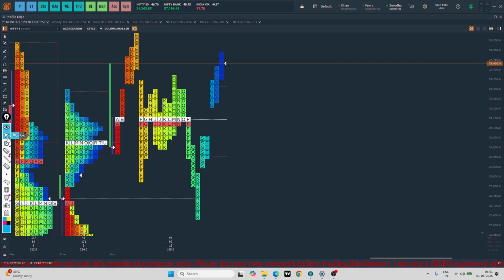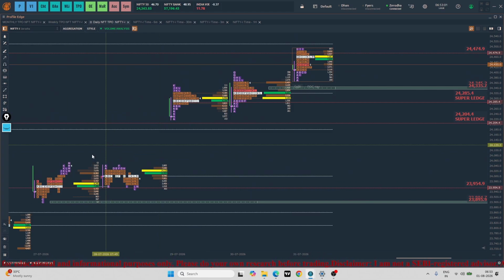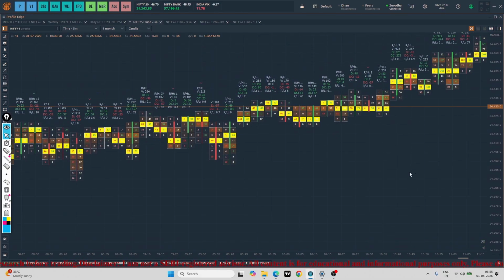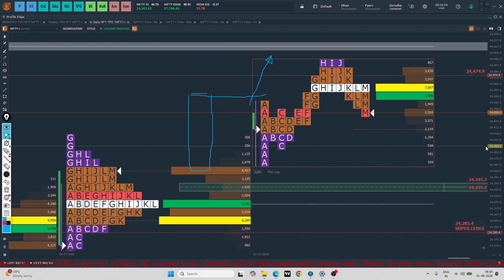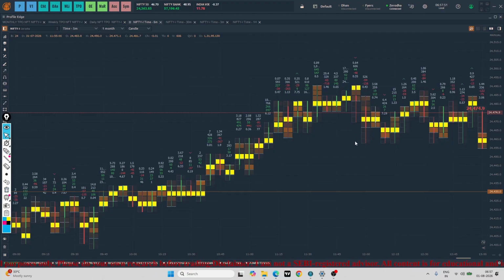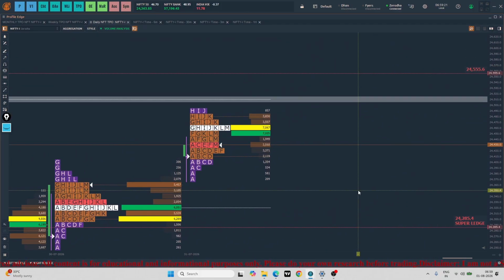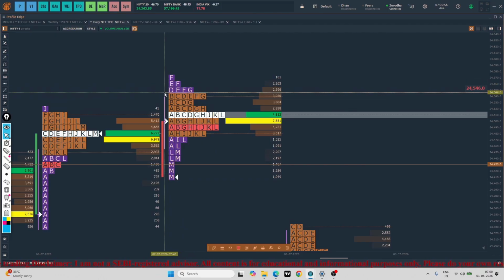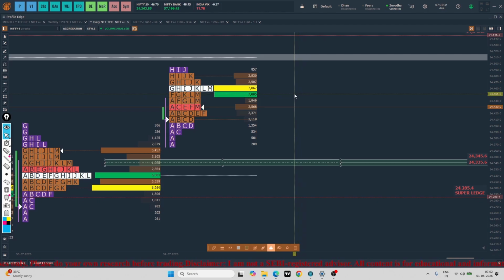📊 Profile_Edge | Volume - Market Profile & Auction Market Logic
Welcome to Profile_Edge —
a channel focused on Volume Profile, Auction Market Theory, and market structure.

This channel is dedicated to educational chart analysis, helping traders understand:

📌 POC (Point of Control)
📌 VAH & VAL (Value Area High / Low)
📌 HVN & LVN (High / Low Volume Nodes)
📌 Acceptance vs Rejection
📌 Intraday & Swing market structure
📌 Price–Volume relationship

🔍 The goal is process-driven trading, not predictions.